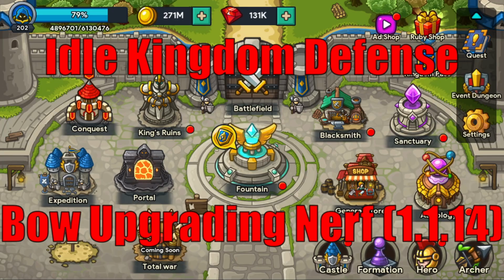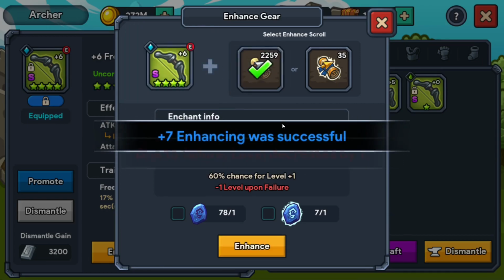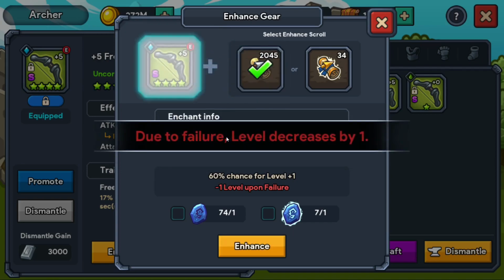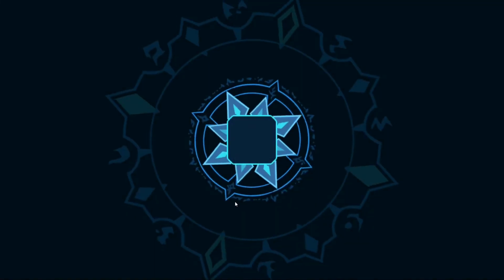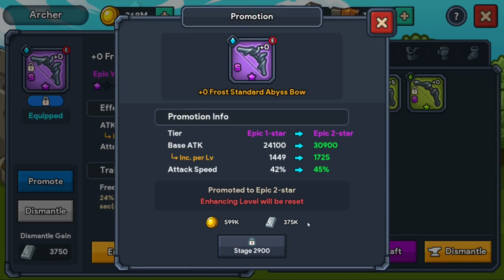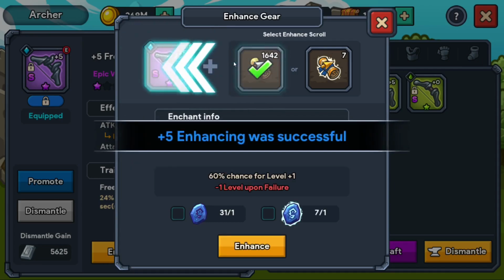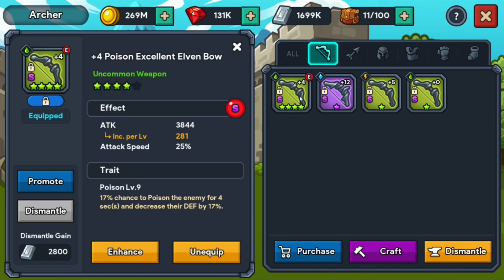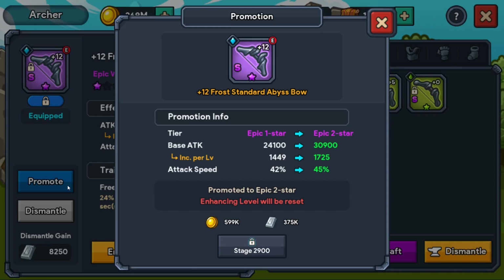Idle Kingdom Defense - Archer Gear Nerf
In this episode, we investigate how the archer gear nerf may change lower levels of the game.